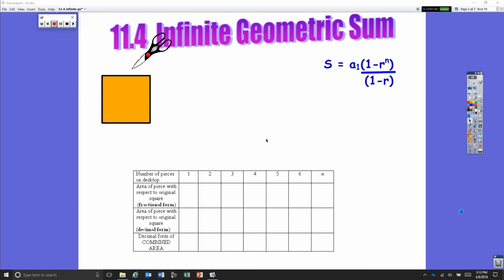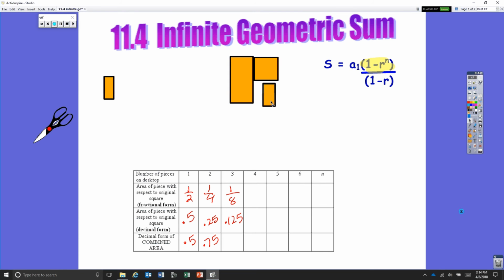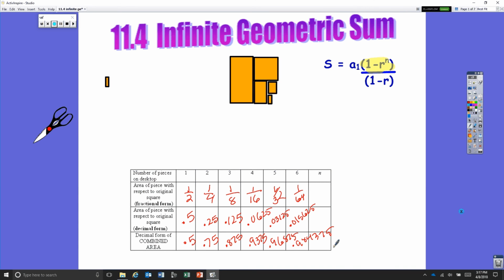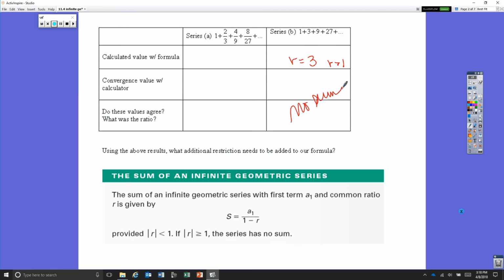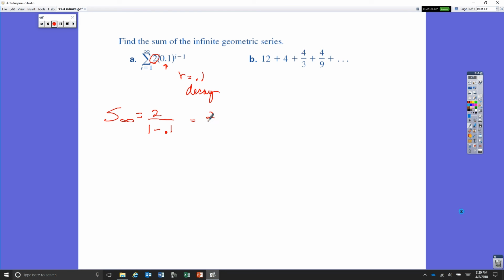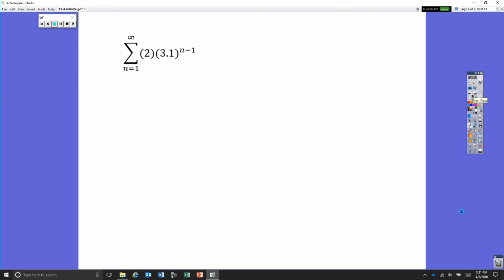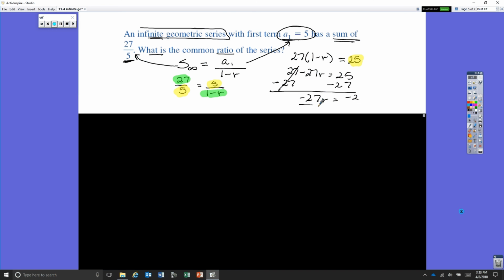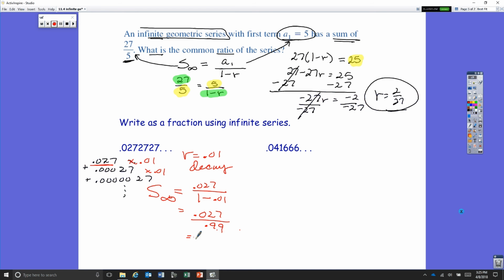11 4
Description